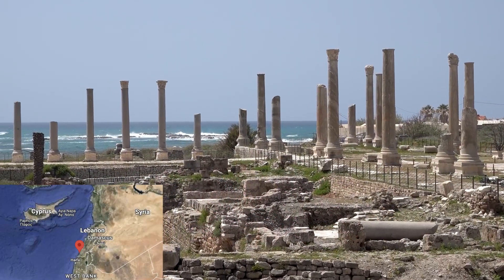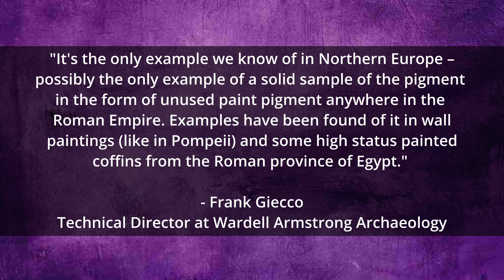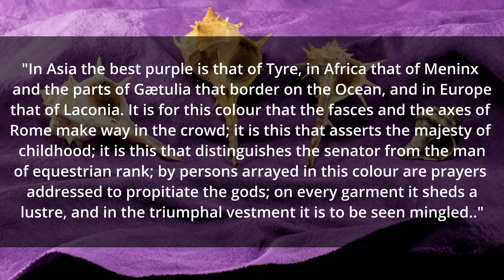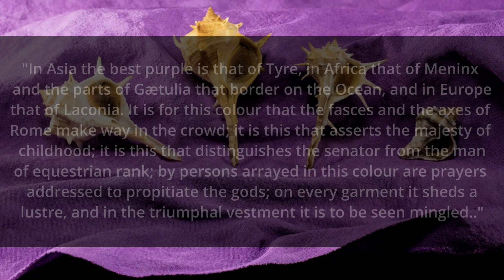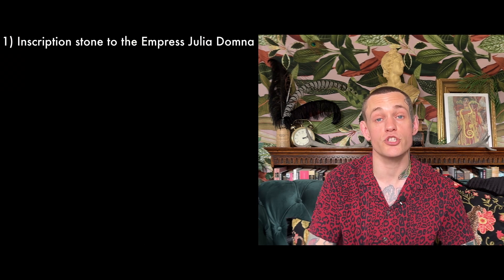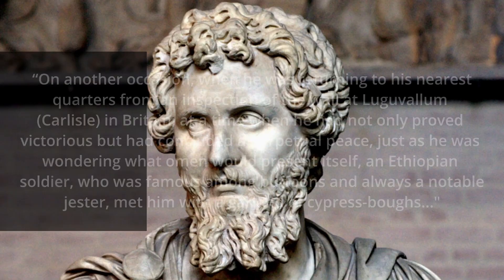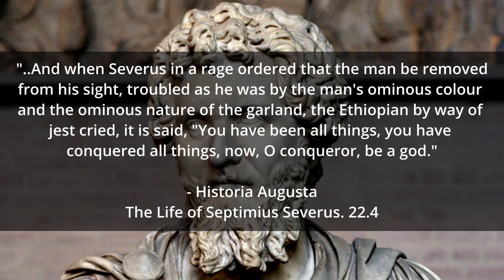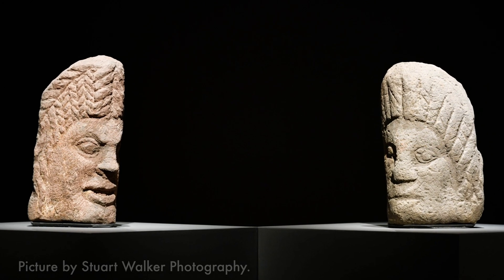Tyrian Purple Found in Roman Bath House (Carlisle, England - 2023 Discovery)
In October 2023, archaeologists unearthed an extraordinary discovery while excavating a Roman Bath House in Carlisle, Northern England—a lump of unused Tyrian Purple dye. After months of testing, experts from Newcastle University confirmed that the dye was Tyrian Purple, a rare and valuable pigment used by the elite in Roman society.

Tyrian Purple, made from the mucus of the Murex mollusc, was a costly dye coveted for its deep hue. The process to create just a small amount was labor-intensive, requiring over 12,000 snails to produce only a gram or two of dye. This dye was so precious that it was worth more than gold and symbolized power and prestige.

The discovery in Carlisle is being hailed as a significant find, potentially linked to the Imperial Court of Emperor Septimius Severus, based on the high-quality artifacts uncovered at the site. This video explores the importance of this find and what it reveals about Roman Britain.

In this video, we explore:
💜 The discovery of Tyrian Purple in Carlisle
🐌 How Tyrian Purple was made from the Murex mollusc
🏛 Connections to Emperor Septimius Severus and the Roman elite
📜 The significance of the find for Roman Britain

Join us as we uncover the fascinating story behind this rare discovery in the heart of Roman Britain!